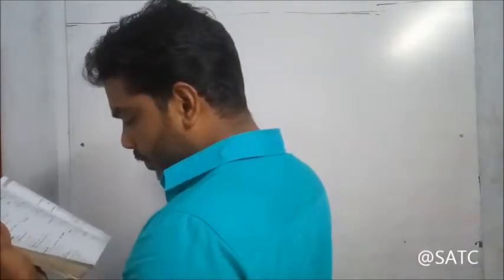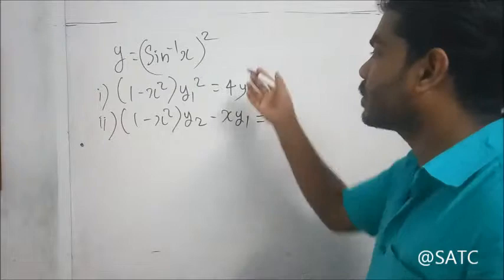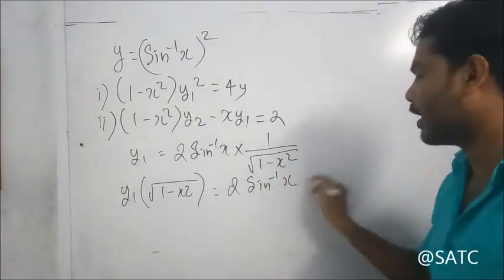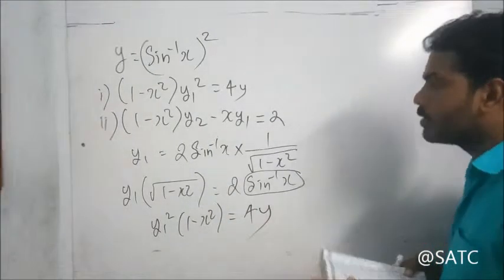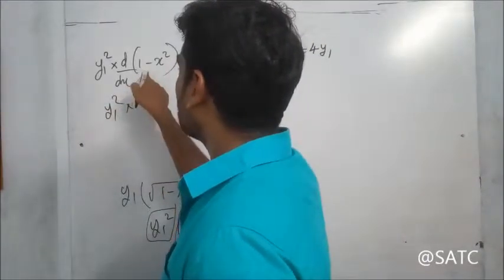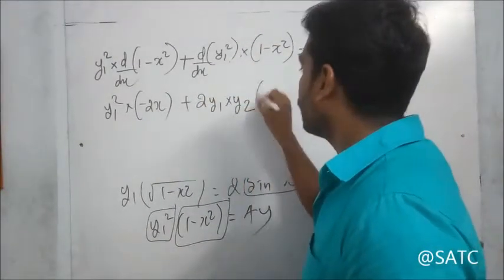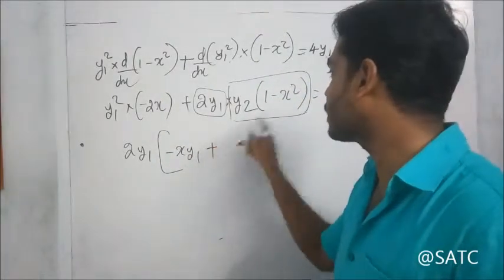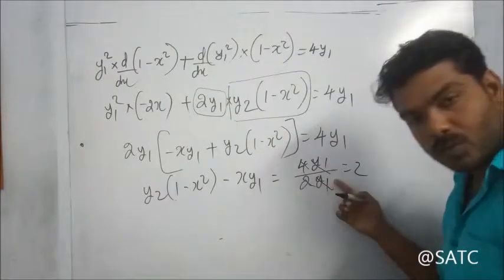Class 12 XII Maths STATE/CBSE Chapter 5 (Differentiation)Part 57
Class 12 XII Maths STATE/CBSE Chapter 5 (Differentiation)Part 56